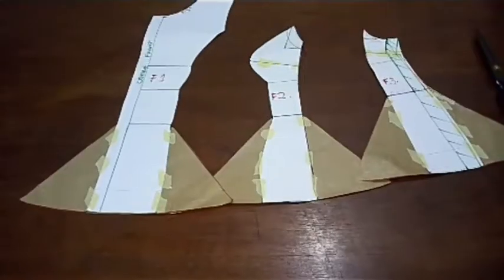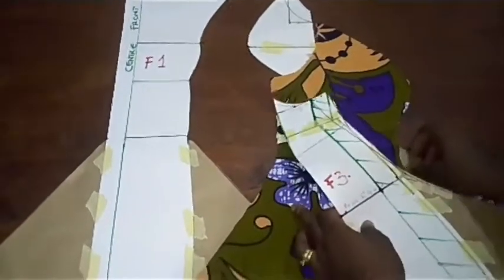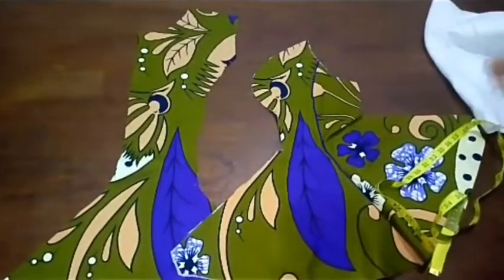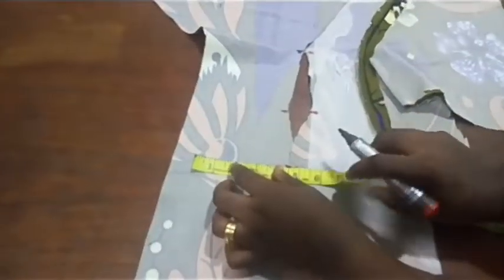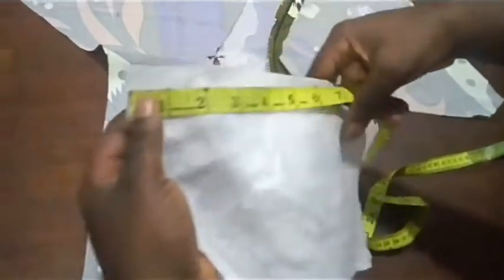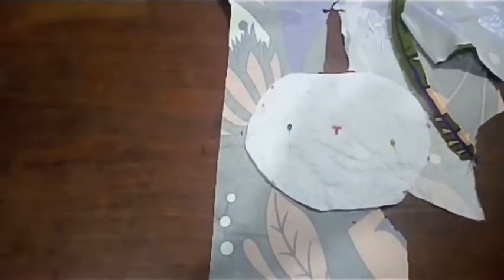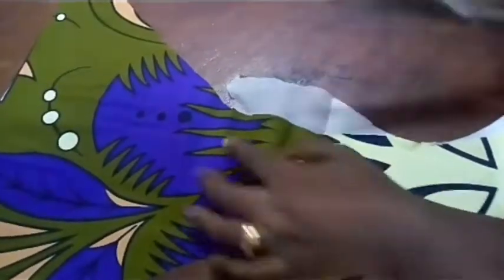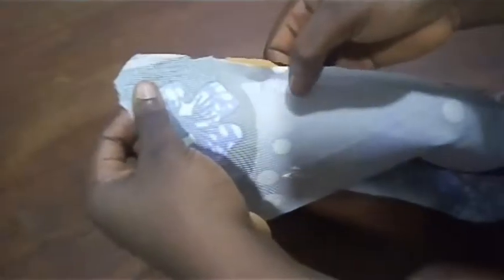HOW TO PAD BUSTIER BLOUSE WITH WADDING.(EASY METHOD).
This is the easiest and simple way to pad your blouse with fusible fleece and fusible inter facing (air stay).Follow the steps in this video, you will have success in your padding.
For the online WhatsApp class for beginners and advance is coming up on the 24th of November 2020.Please if you are interested in this tutorial WhatsApp, me with this number: 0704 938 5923.So you will be added to the group. Its going to be an intensive tutorial on how to make a well fitted female pants and Jacket for advanced class.Thank you!

YOU can also join SEAMRITE FASHION ACADEMY WhatsApp group for your online tutorials .
Learn how to sew different kinds of corsets with Lacings,loops and eyelets with different bonning channels

JACKET SERIES
CORSET SERIES
TROUSER SERIES
IGBO BLOUSES
BEGINNERS COURSES
JUMPSUITS SERIES
INTERMEDIATE
ADVANCED COURSES